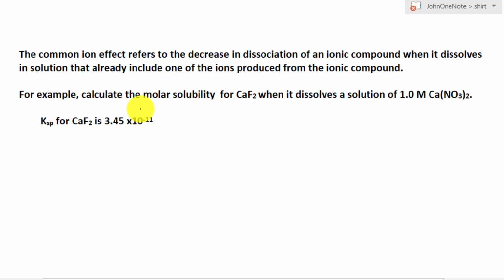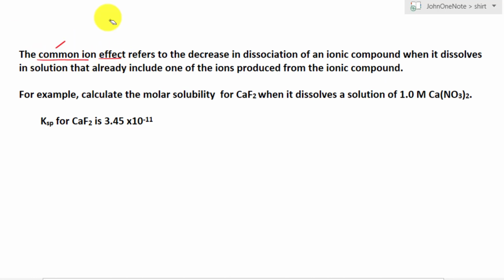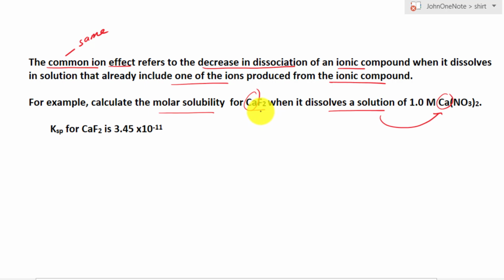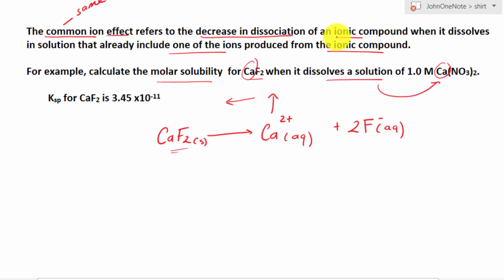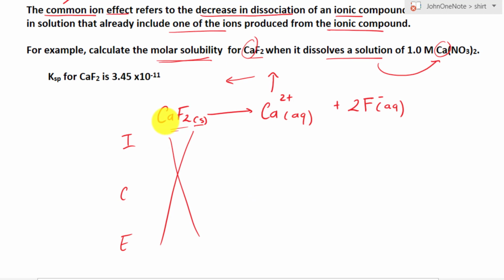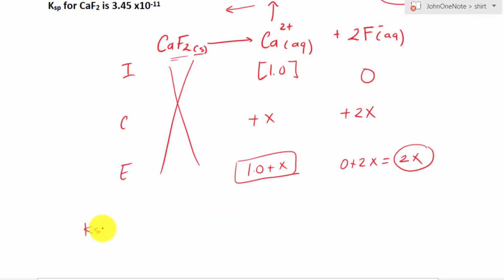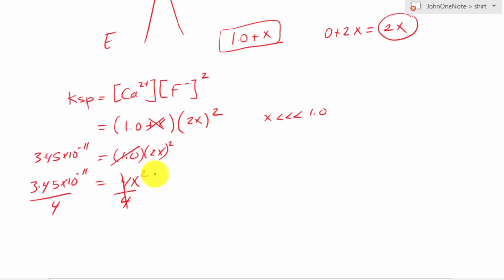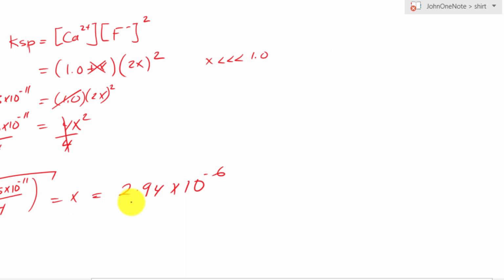common ion effect